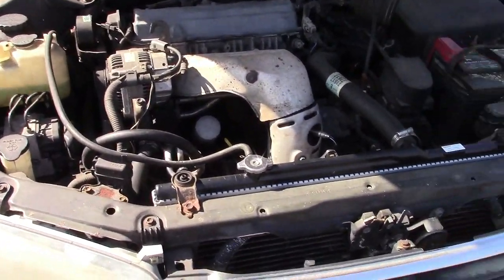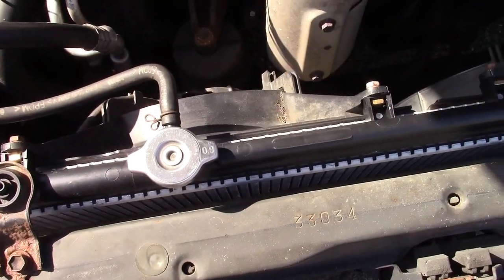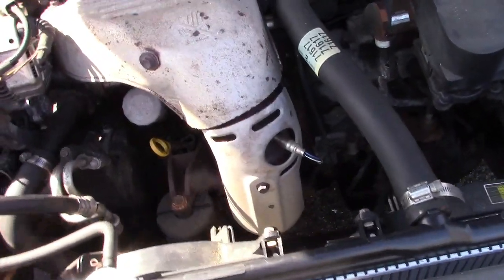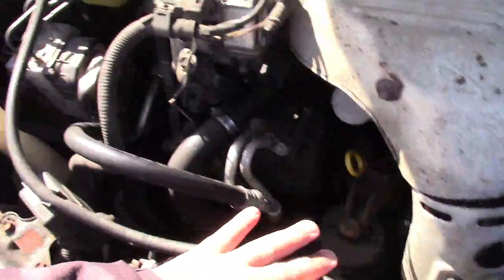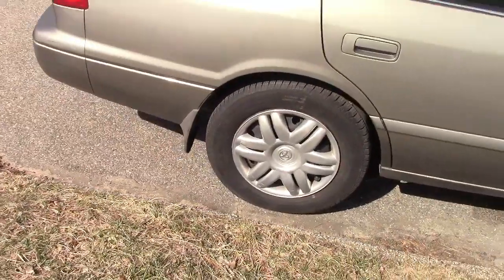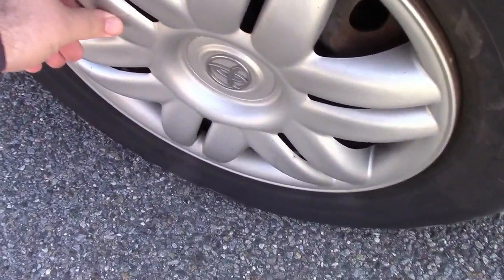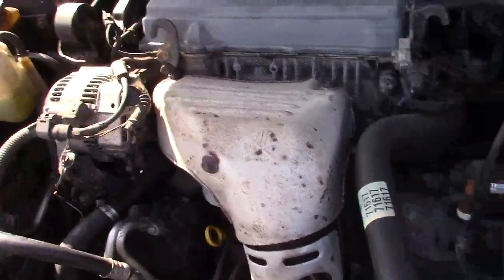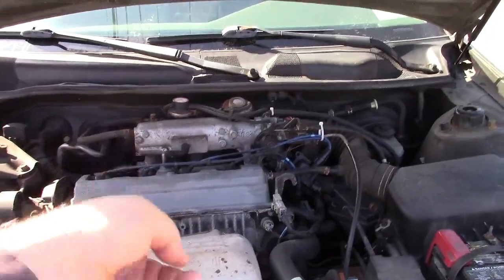All Patched Up (2000 Camry Replaced Radiator & Rear Struts)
I got in all the parts that I ordered, new rear struts, new radiator, and new coolant temperature sensor.  Headed over to xjoe81x, and we replaced the radiator.  It turns out our friend Tom showed up as well, and he also lent a hand.  The radiator replacement went absolutely textbook, toughest part was removing the rubber mounting grommets from the bottom of the old radiator so they could be transferred, but some WD-40 and a heat gun, along with some pliers did the trick.  No video of that, it just had to get done.

The following week, I brought the car over to Cheech to have the struts replaced.  What a huge difference!  It rides like a CAR now!  Anyway, all patched up and ready for the road.  In the few days since this has been recorded, the car has been doing perfectly fine, as would be expected.